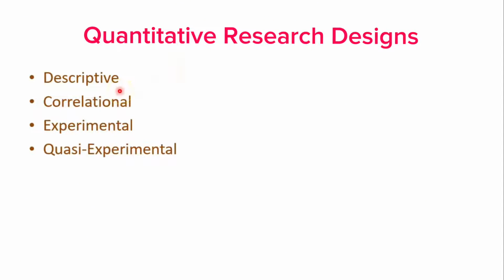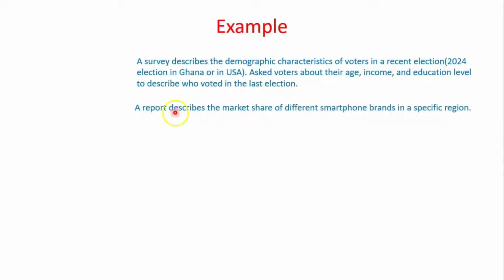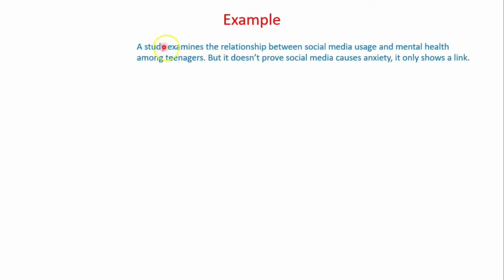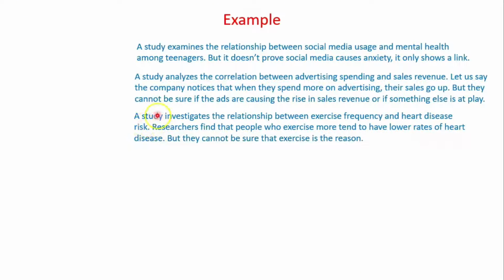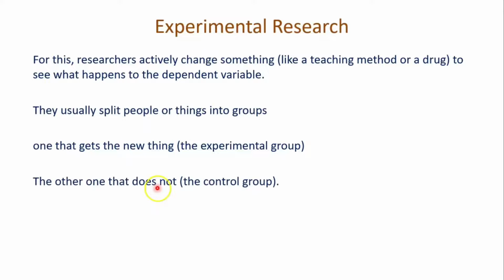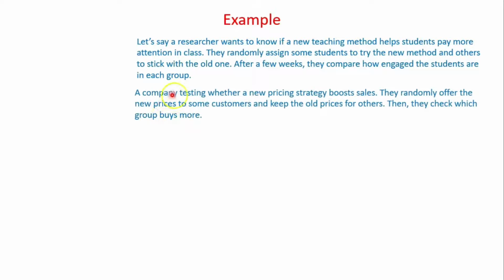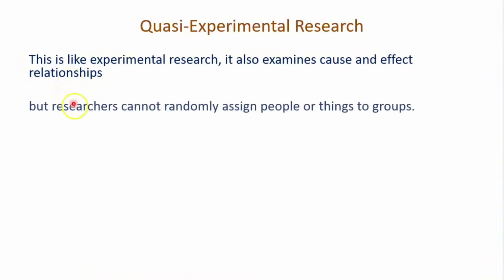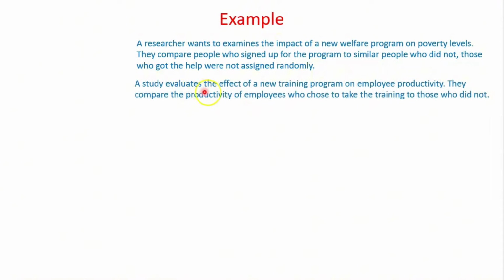S6_RM1: Correlational, Descriptive, Experimental & Quasi-experimental Research Designs Explained